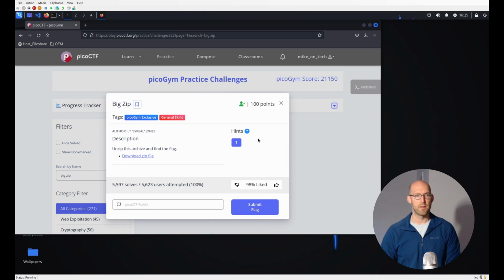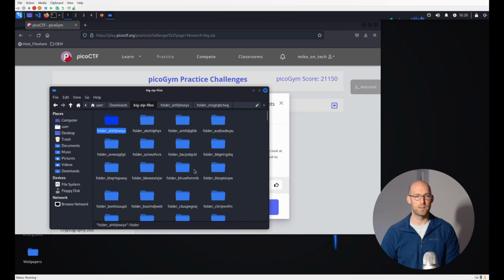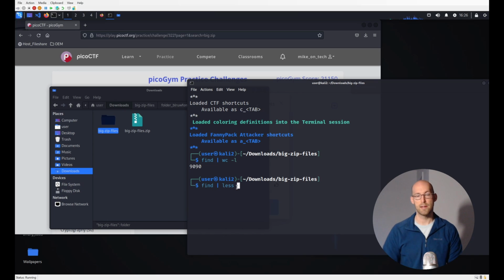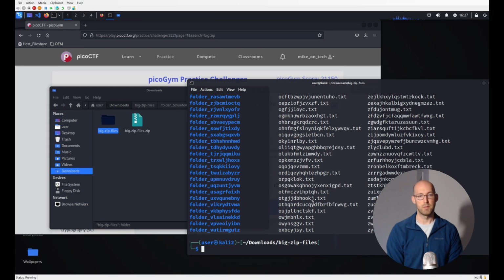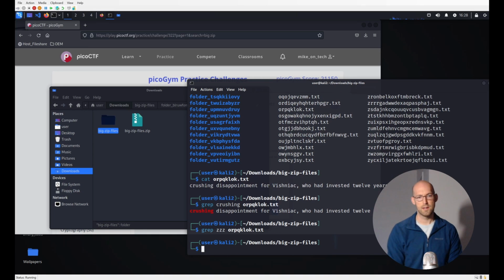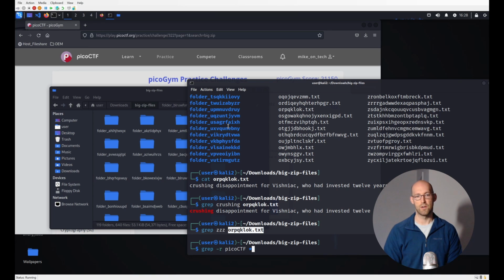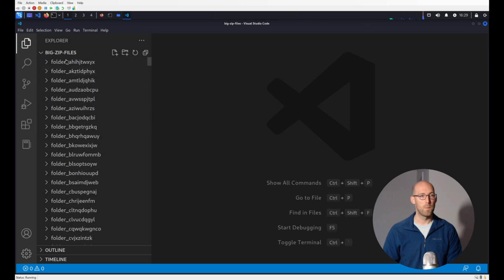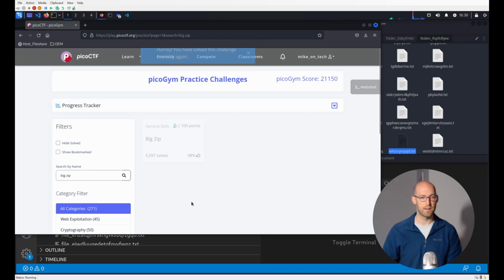PicoCTF Walkthru [99] - Big Zip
00:00 Problem Description + Intro
00:30 Examining file structure
01:55 Grep
03:40 Flag!
04:10 VSCode shortcut
Running through the CMU PicoCTF. Analysis and walkthrough of the challenge "Big Zip"